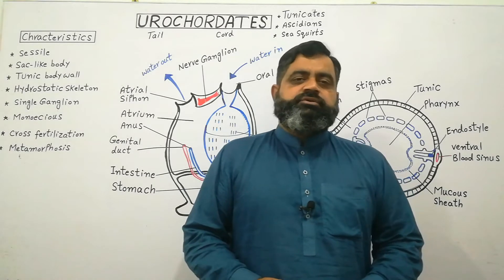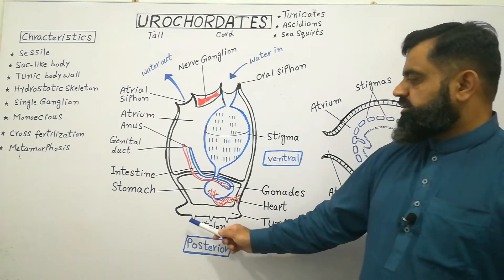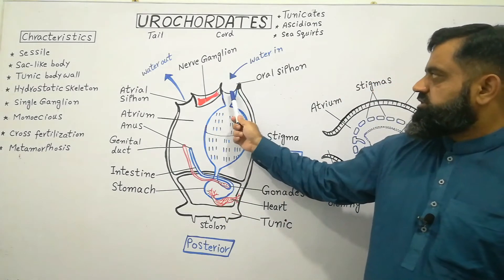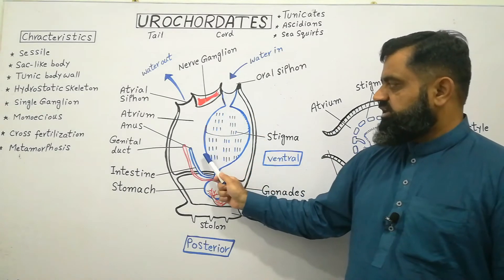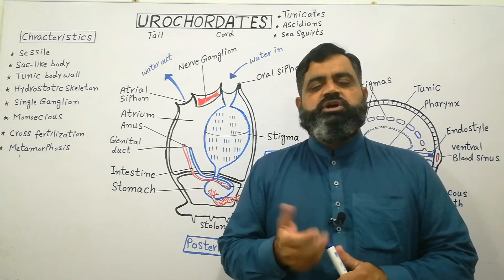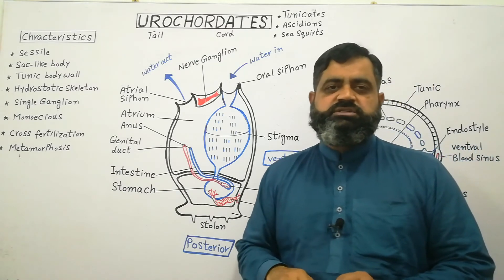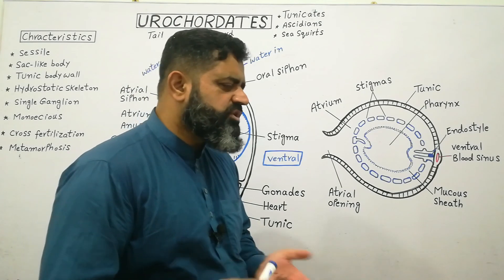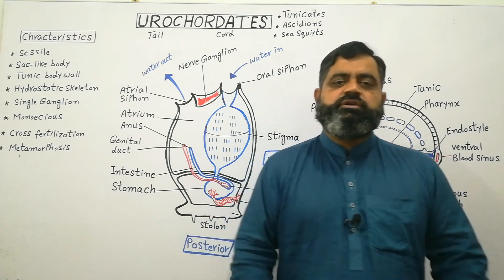Urochordates English medium @prof.masoodfuzail| Sub Phylum Urochordata | Tunicates | Ascidian